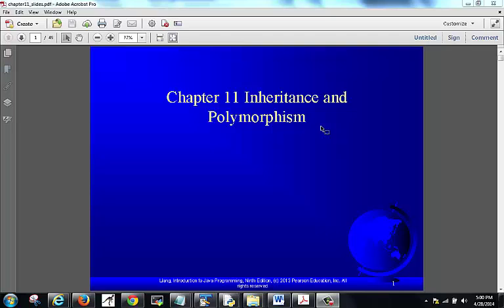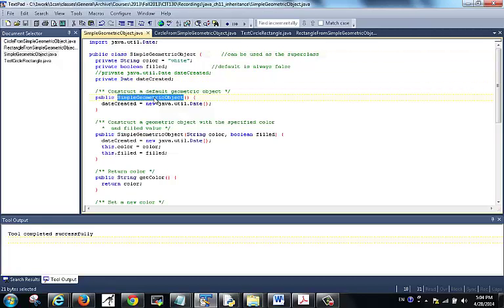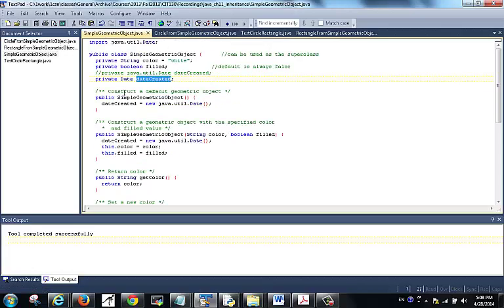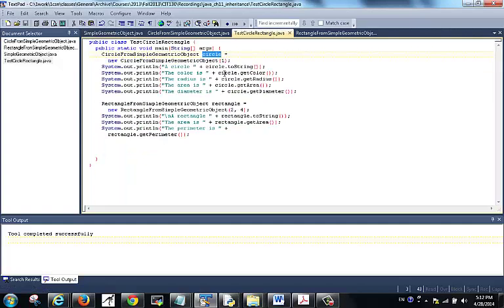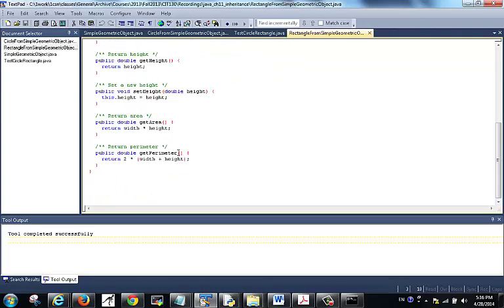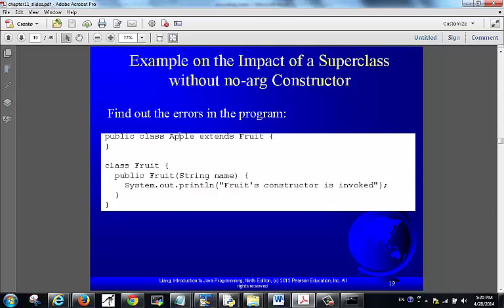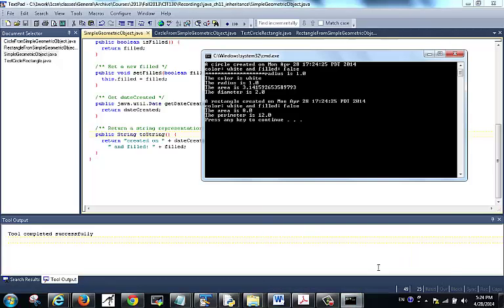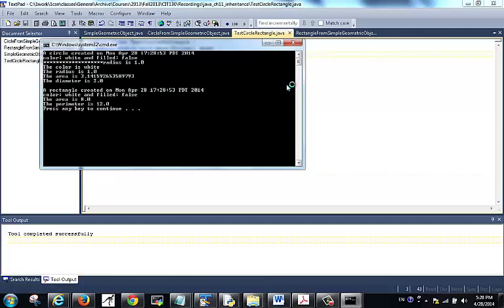Java - inheritance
Covering inheritance concepts in Java